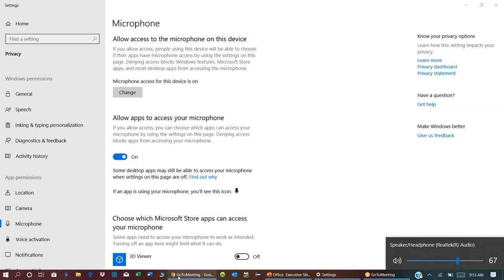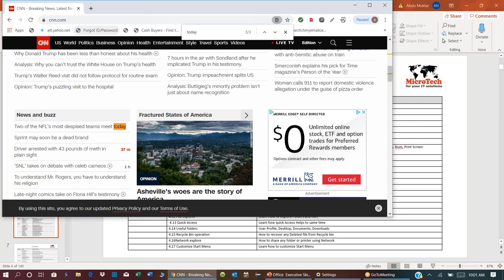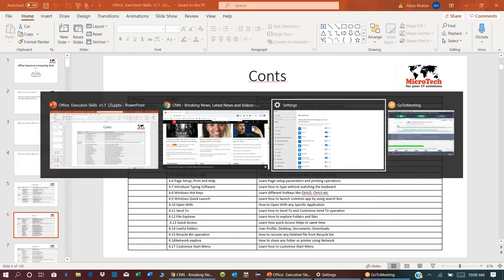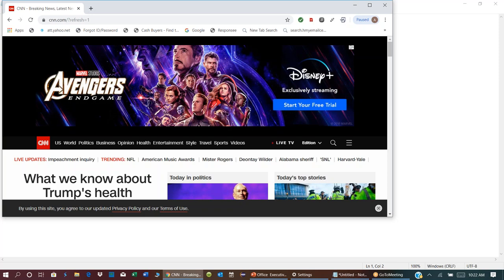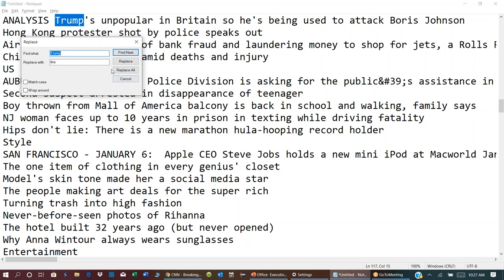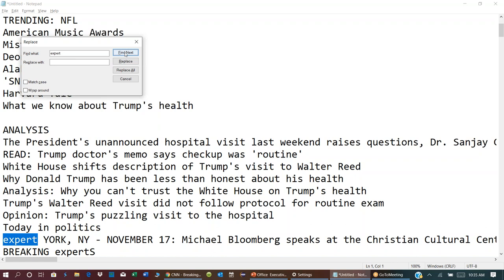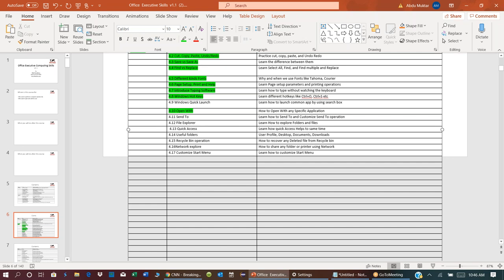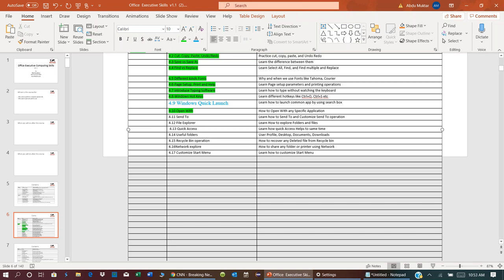2019 11 24 21 50 Computer Skills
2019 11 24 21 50 Computer Skills